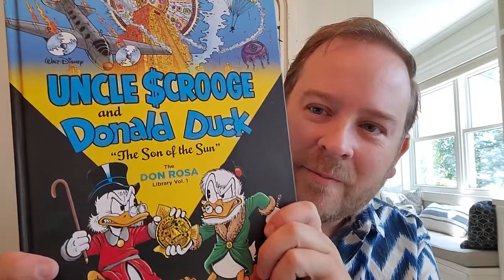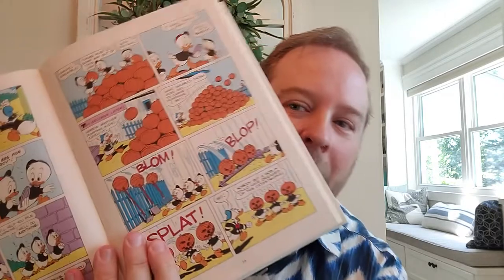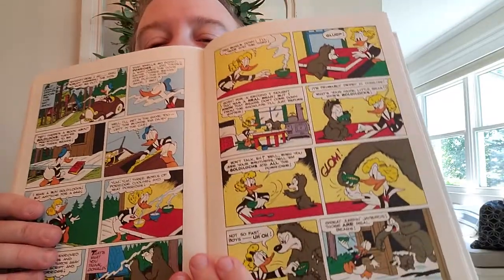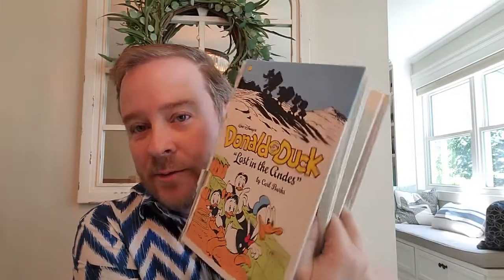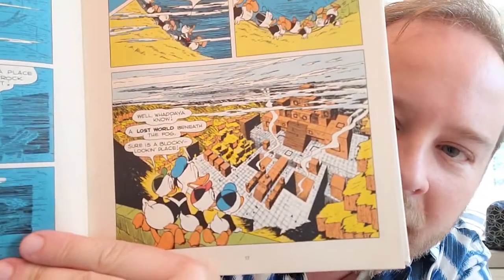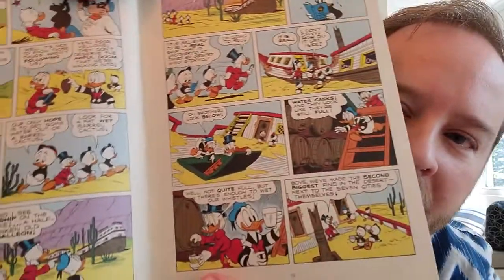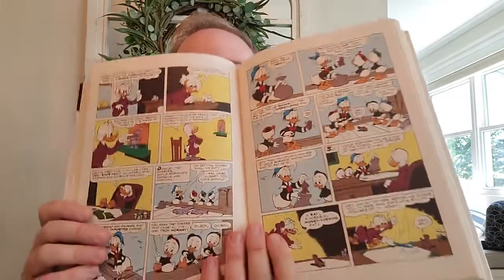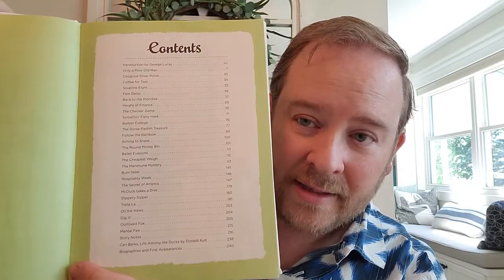Top Picks from the Carl Barks Donald Duck and Uncle Scrooge Library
My top picks and buys from the Carl Barks library of Disney's Donald Duck and Uncle Scrooge comic collections.